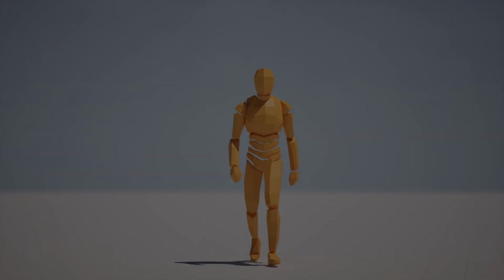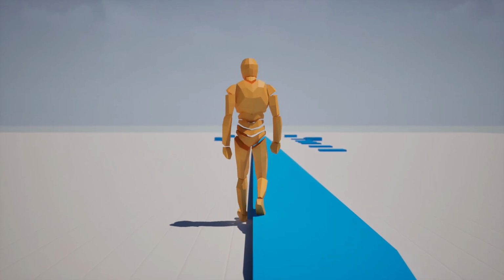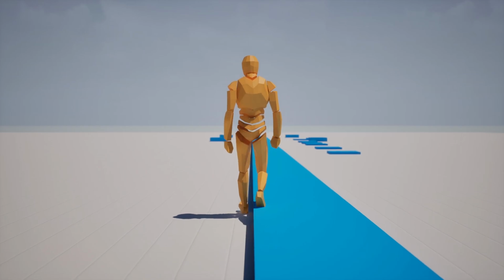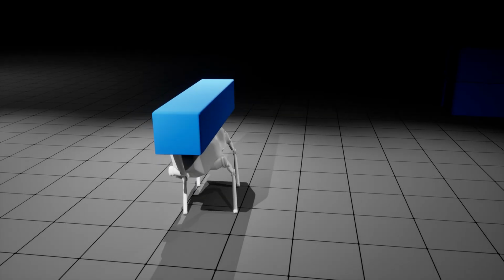MotionRig - Modular Procedural Animation | Epic MegaGrant Application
MotionRig is a modular and procedural animation system I'm creating for Unreal Engine 5. This is my application for an Epic MegaGrant to further the development of the project.

This is a system which will allow you to quickly create unique and dynamic animation setups for any character (humans or otherwise, realistic or stylized) which can be combined with keyframed animations.

For the next 5 days, the lowest price discount on my latest procedural animation course: